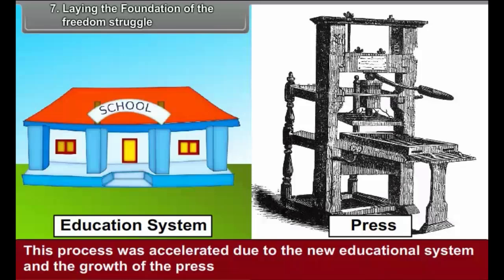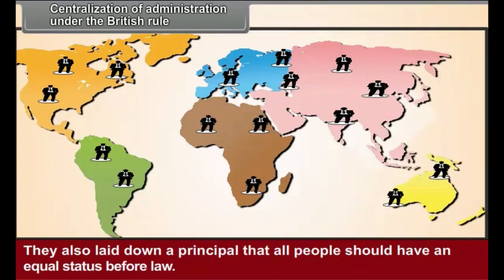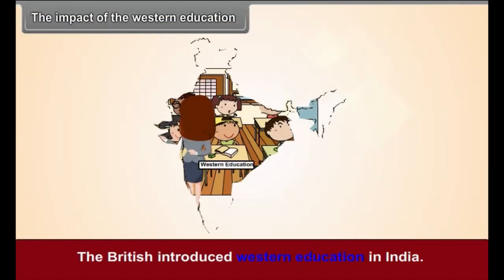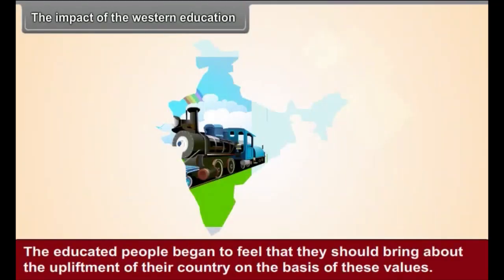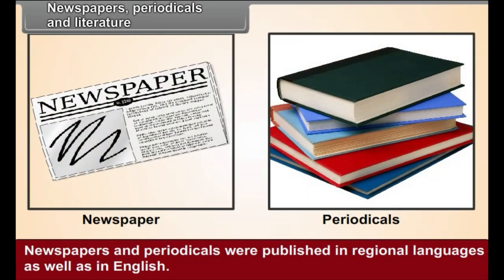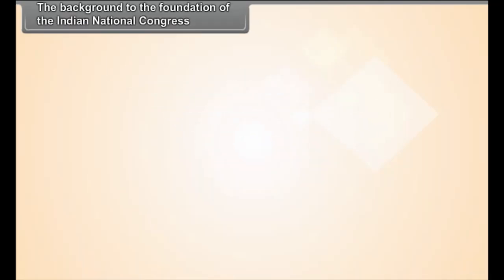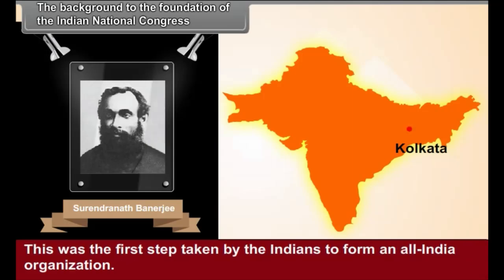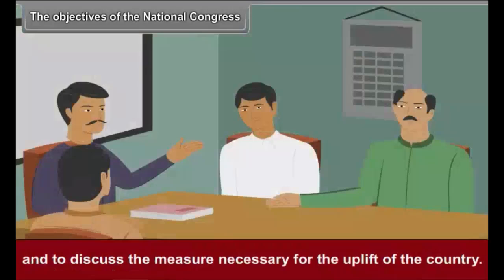8th STD- Social Science-The Establishment of Company Power.-Daryn Public School, JAMAKHANDI.